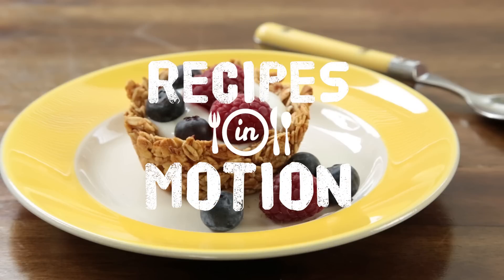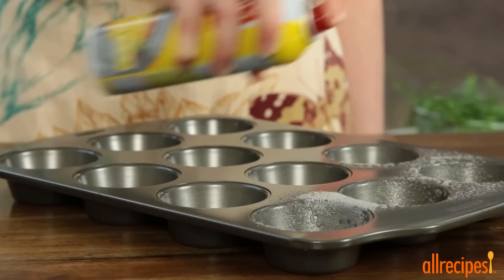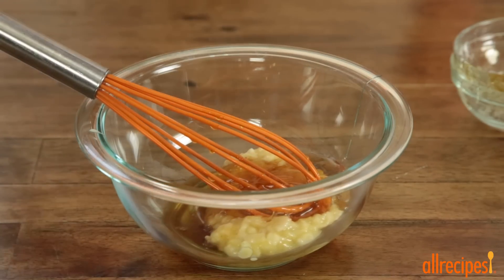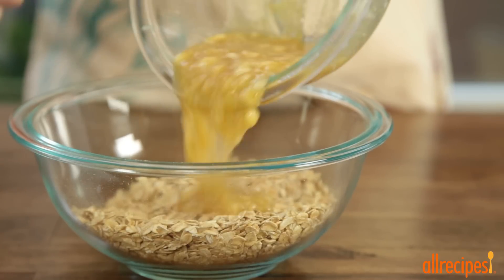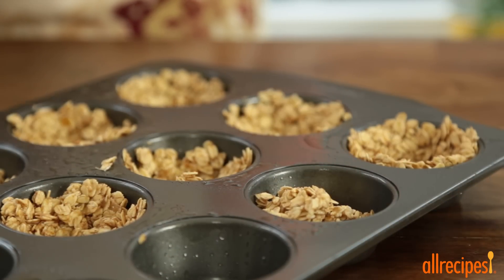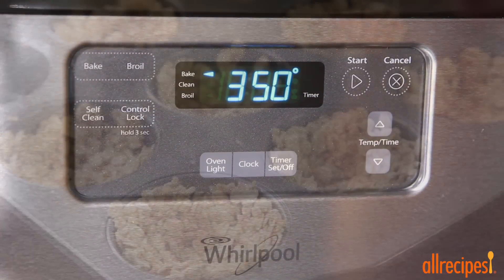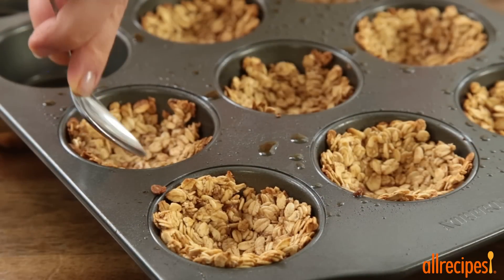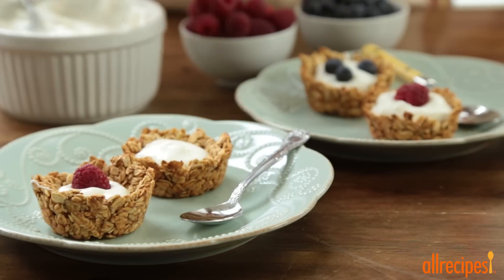How to Make Granola Cups | Brunch Recipes | Allrecipes.com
Watch how we make edible breakfast cups from granola. We bind rolled oats with mashed bananas and honey and bake them in a muffin pan. Once cooled, we fill the cups with yogurt and fresh berries.